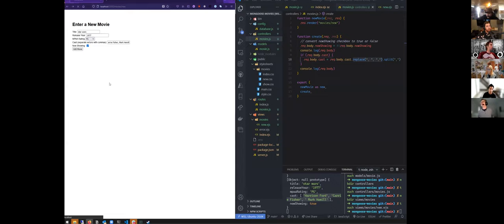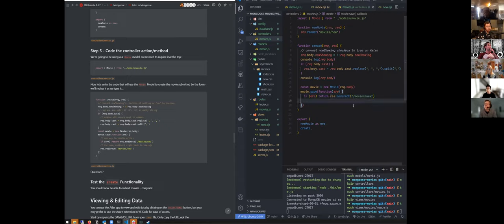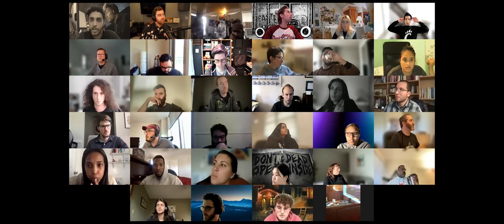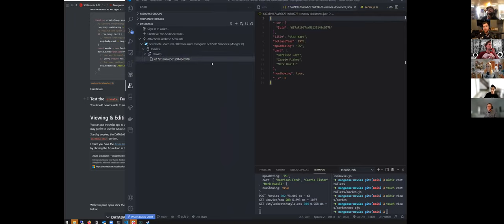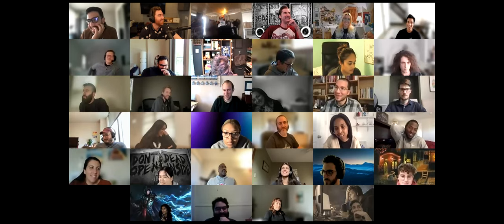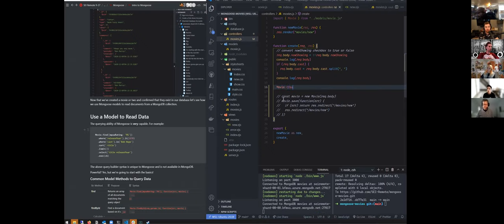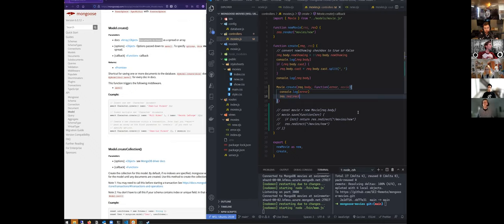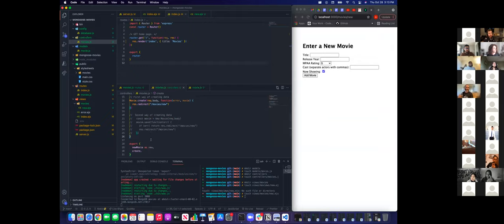Intro to Mongoose, part 3